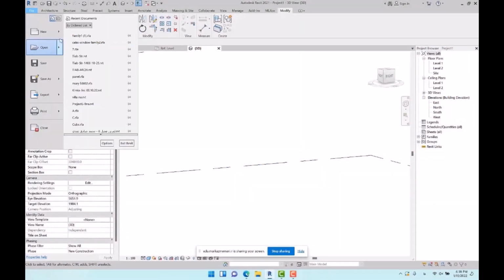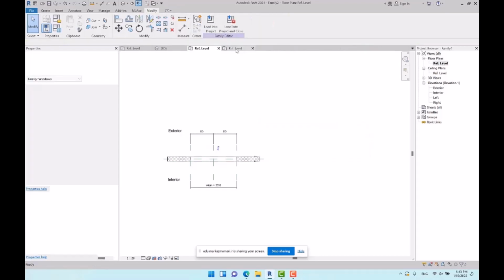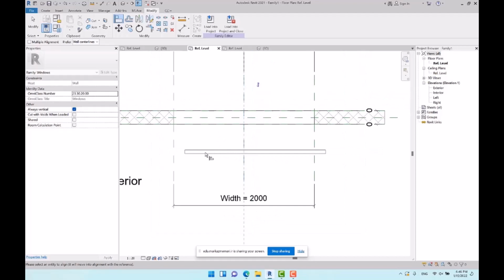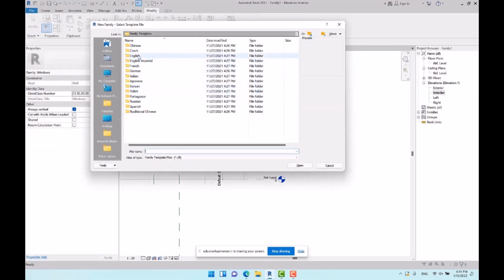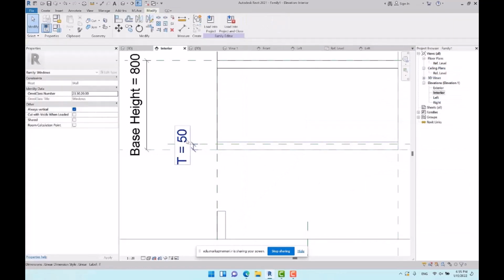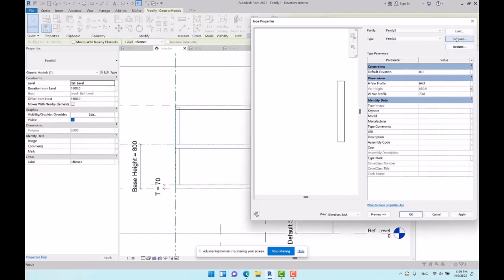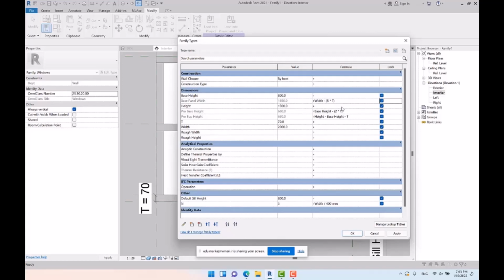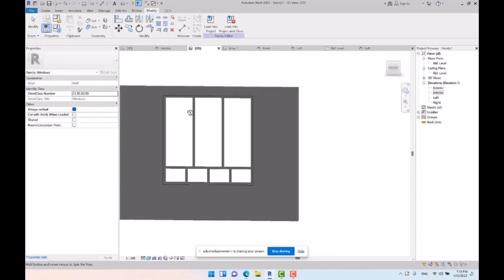Family Expert Masterclass-session 5: Exercise ; Multi Lat Window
This course focuses on advanced techniques for creating Revit families tailored for professionals. It emphasizes the intelligent and efficient modeling of project components, starting with the significance of nested families using a shelf example. Practical and complex instances demonstrate nested families in real projects, highlighting the transformative power of parameterizing family types, leading to the creation of Mega Families. The importance of Share Parameters is addressed through illustrative examples, underlining their crucial role in crafting professional-grade families. The course offers comprehensive insights into other practical aspects based on real-world experiences.

Join us now to master the best and most specialized Revit families, becoming a professional BIM modeler.

🎁 SURPRISE GIFT!